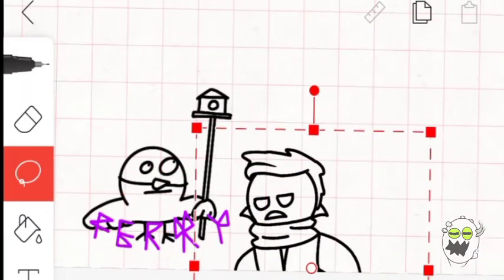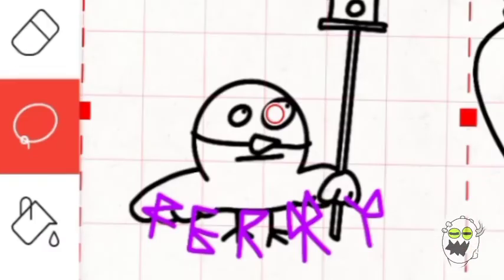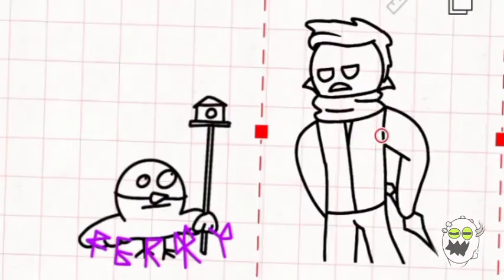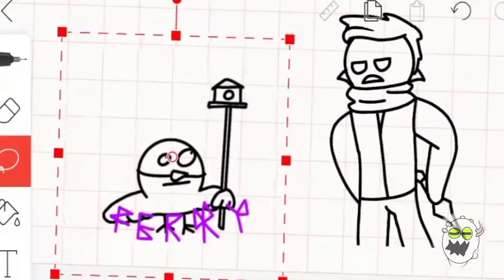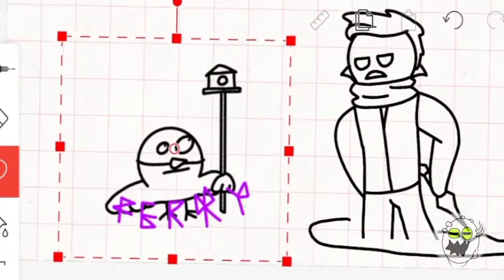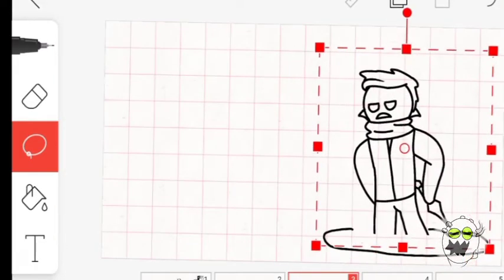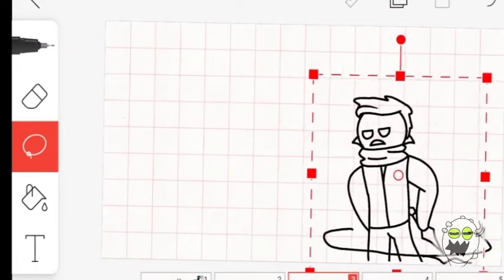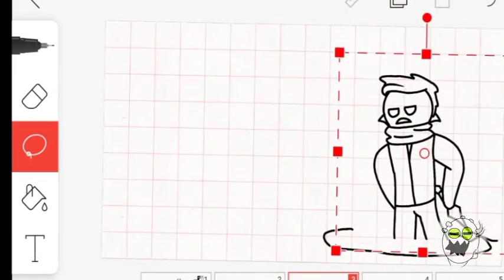KS Buff in the nutshell